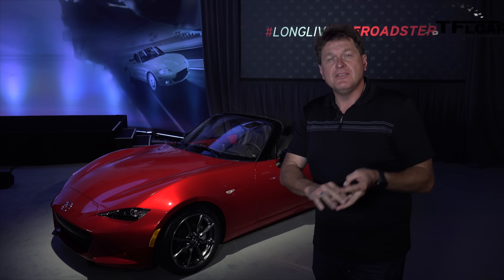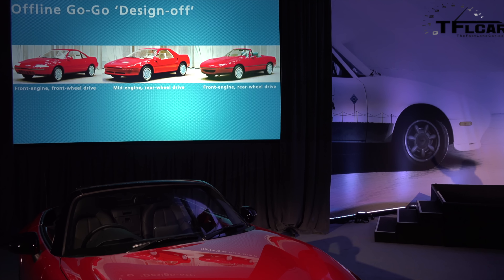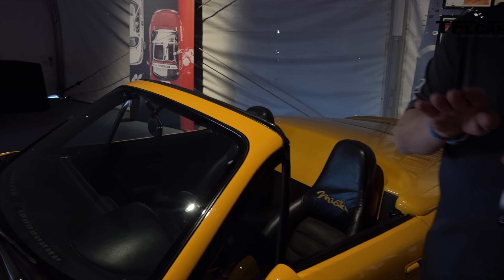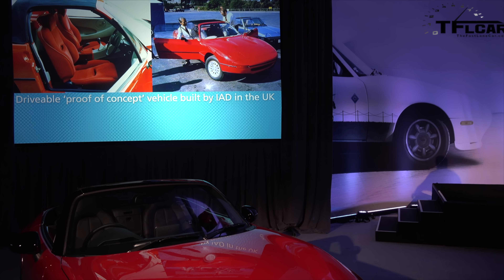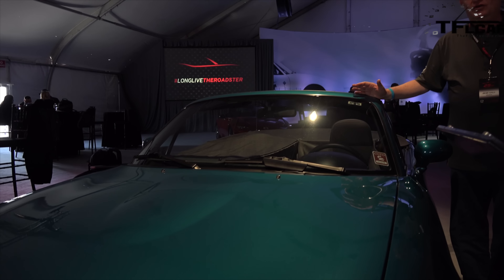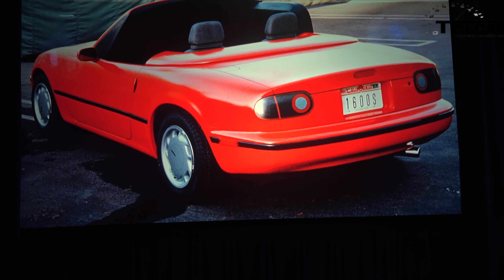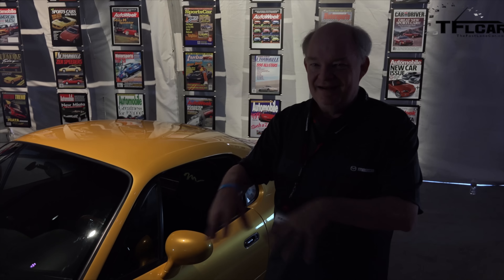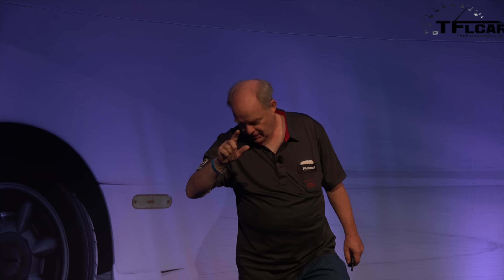The inside story of how the Mazda Miata (MX-5) was born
) Are you a fan of the Mazda Miata MX-5? If so you'll like this inside tale of how this iconic Japanese roadster rewrote the book on British Sports cars and in the process become the darling of weekend race car warriors. Join us as we listen to Bob Hall, sho some call the biological father if the Miata, talk about how the MX-5 was born.